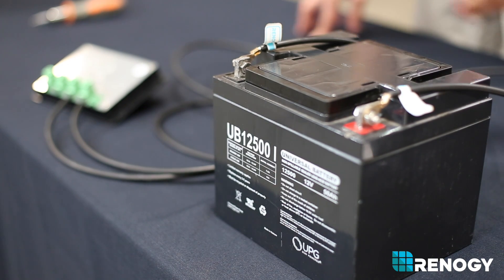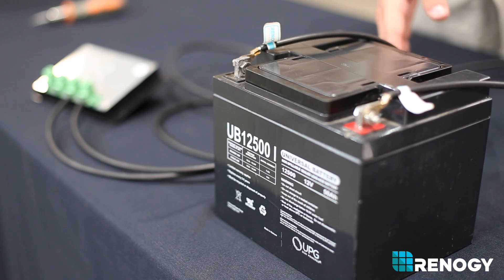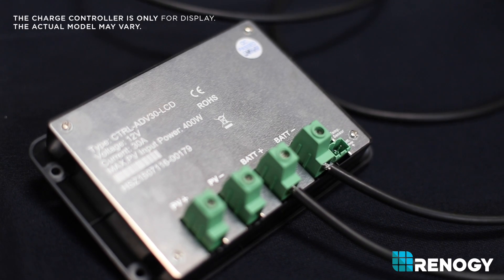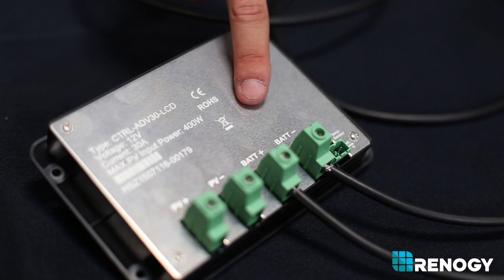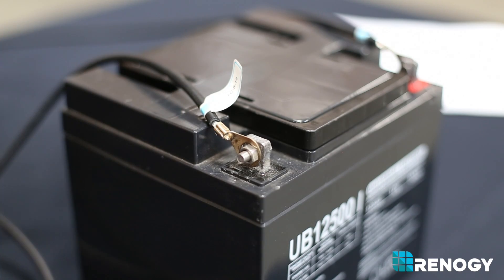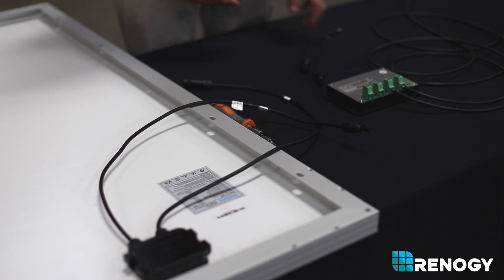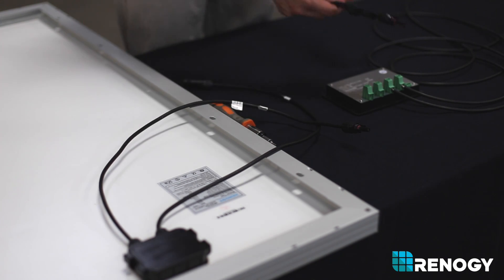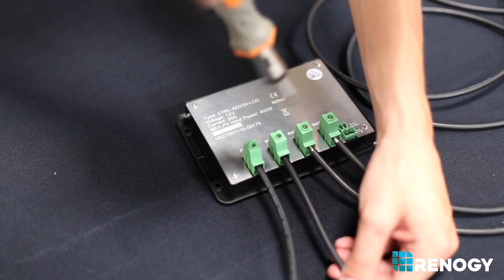Renogy: Basic System Set-Up (6/6)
Hello! This video will show you how to set up a basic off-grid solar system.

Have suggestions on other videos you'd like to see? Comment, and we'll be sure to take it into consideration. Have a sunny day.